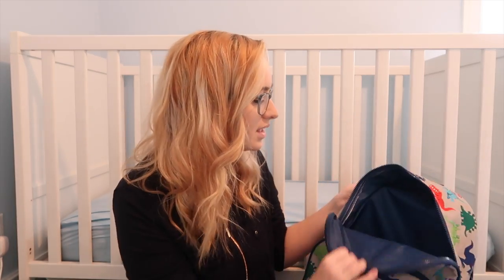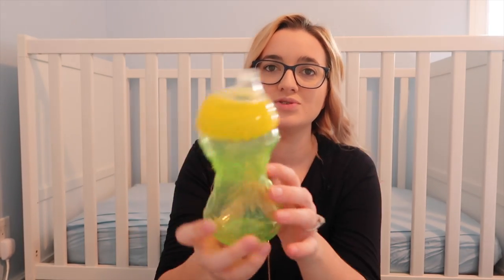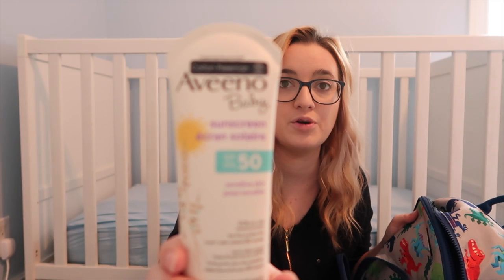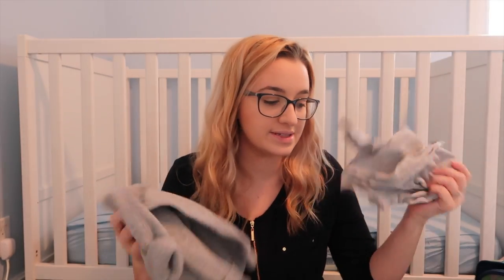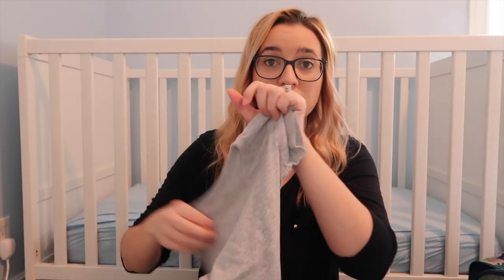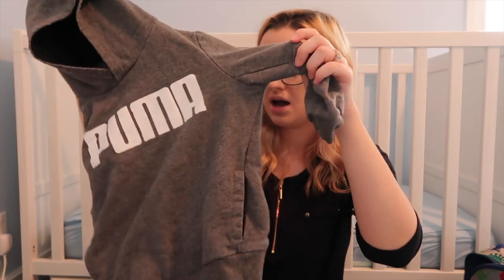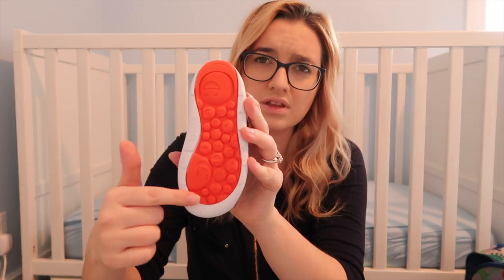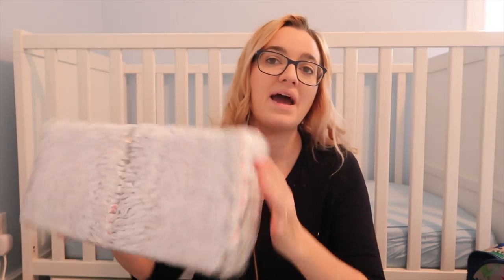Toddler Daycare Essentials | Navigating Nicole | 2018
Hi Everyone! Today I'm sharing my Toddler Daycare Essentials. Colton has been in daycare for a few months now, so I've finally worked out his must haves daycare items! I hope this video is helpful, be sure to leave any questions below, Enjoy!

Crocodile Creek Backpack
Nuk Sippy Cup
Nuby Sippy Cup
Mabel’s Labels:
Aveeno Baby Sunscreen
Baby Comb
Simple Baby Socks
Easy Toddler Sweatpants:
Simple T-Shirts
Toddler Hoodies:
TOMS Toddler Shoes:
Reebok Toddler Shoes
Toddler Mittens
Easy Toddler Hat:
Toddler Snow Pants
Huggies Diapers

My Favourite Products:

Diaper Bag
Changing Station
Stainless Steel Cloths

My Filming Equipment:

Vlogging Camera